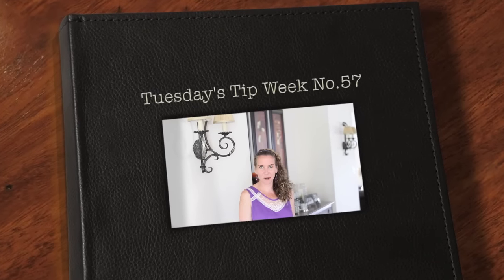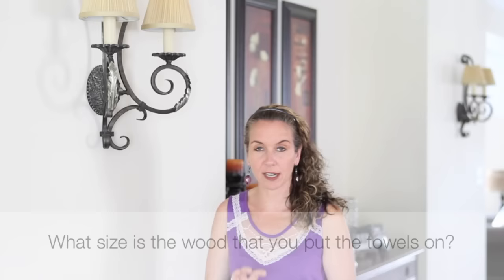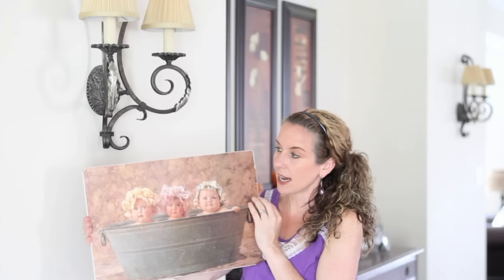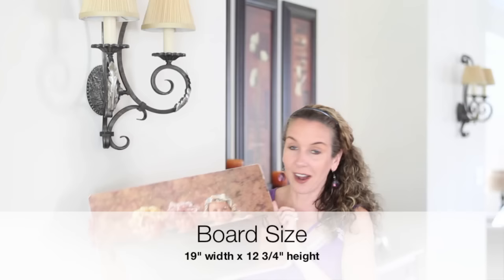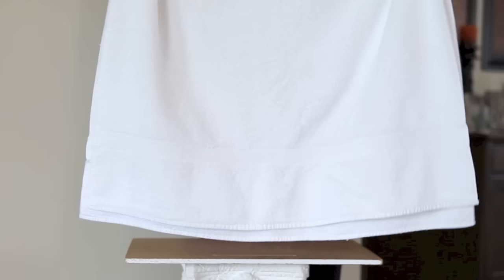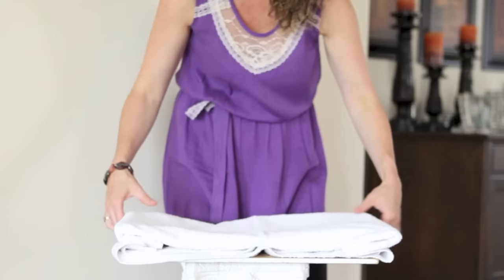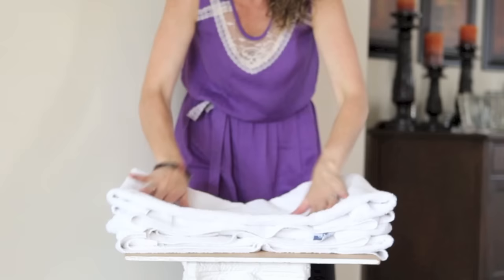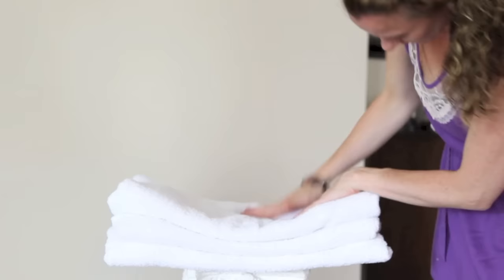Tip No.57 Newborn Posing Tips - How to set up your pedestal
This week Julie Johnson of Vine Images shares how to set up your pedestal for newborn photography. In this episode, learn the the size of the wood Julie uses to transfer the newborn for set to set and how to fold the towels.